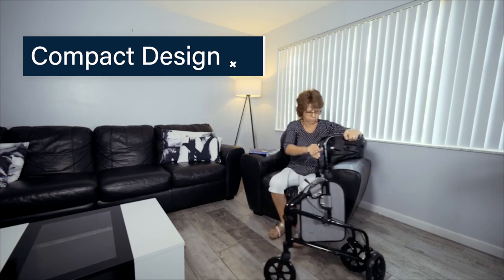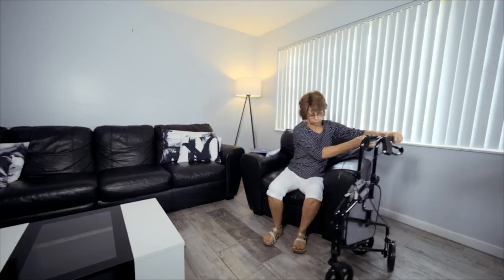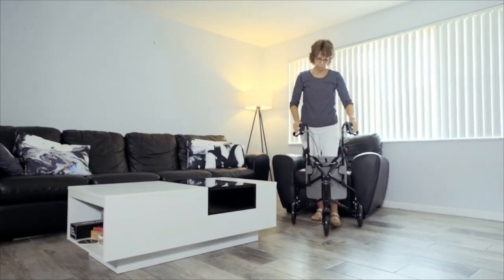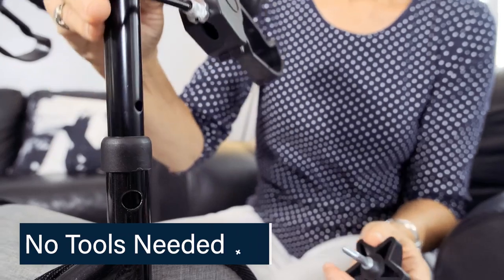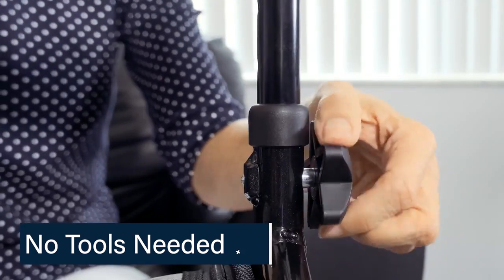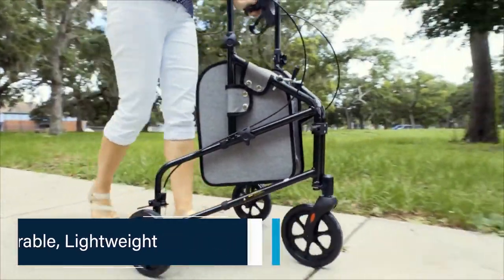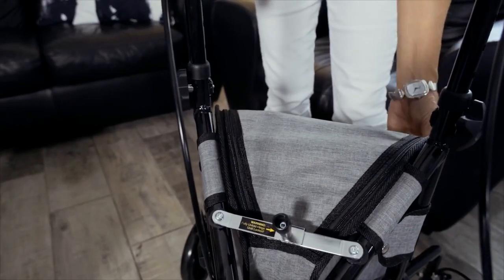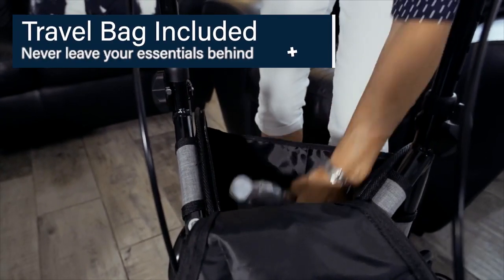How does the Vive Mobility 3 Wheel Rollator work?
Vive Mobility 3 Wheel Rollator is used to provide added stability when walking. It features a three-wheel design that allows you to easily navigate in crowded venues and through narrow spaces with stabilizing support. Pushpins allow the handle height to be easily customized for a comfortable fit for any individual. The ergonomic hand brakes also lock the wheels in place when needed for added stability and security.

Vive Mobility 3 Wheel Rollator-